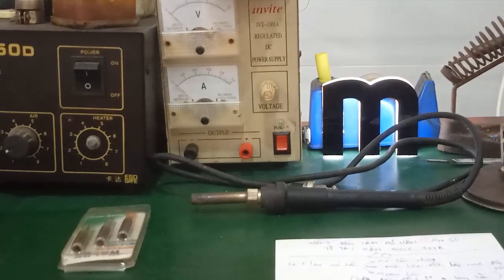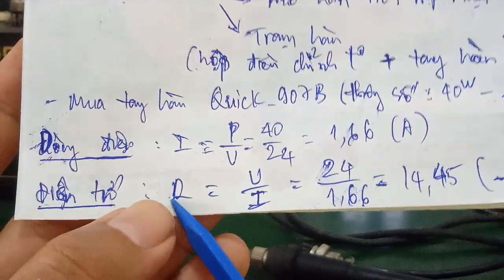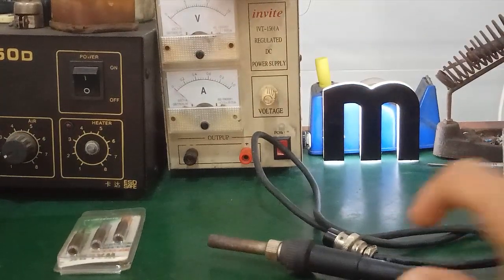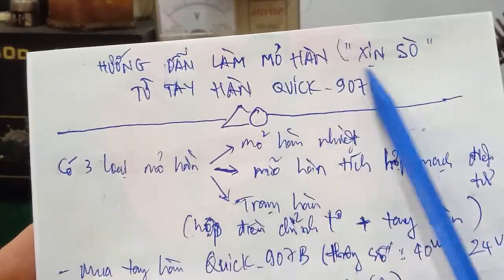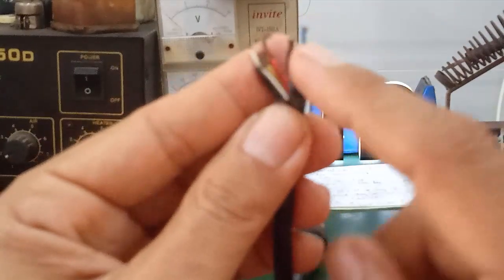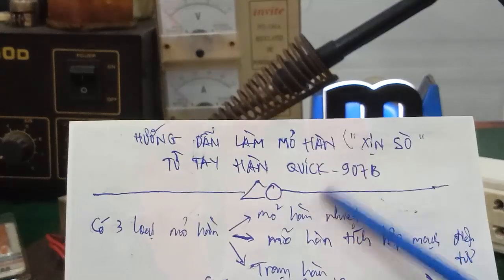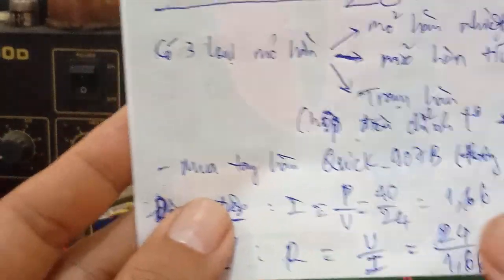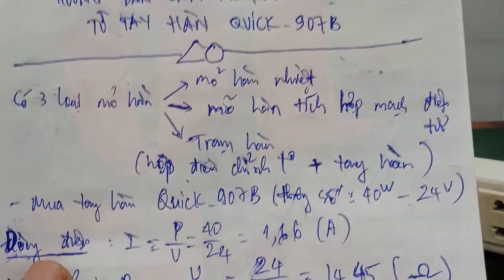Linh Bảo TV - Hướng dẫn làm mỏ hàn từ tay hàn Quick 907B của máy hàn trạm - dành cho anh em kỹ thuật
- Video hướng dẫn chi tiết cách làm 1 mỏ hàn từ tay hàn của máy hàn trạm Quick 907B ...trong trường hợp phần mạch của trạm hàn bị hư , các bạn cũng có thể tận dụng lại tay hàn còn tốt để chế tạo nhé !!!